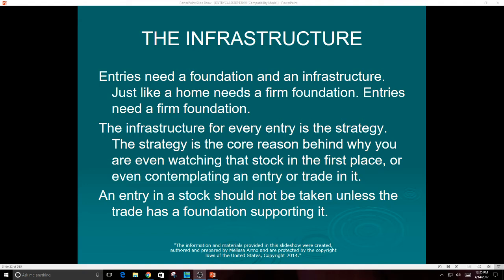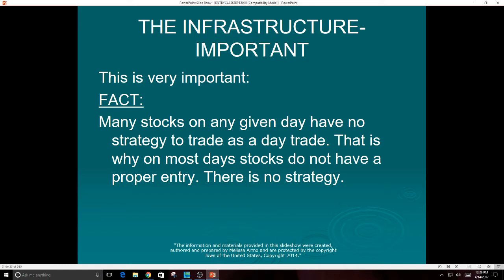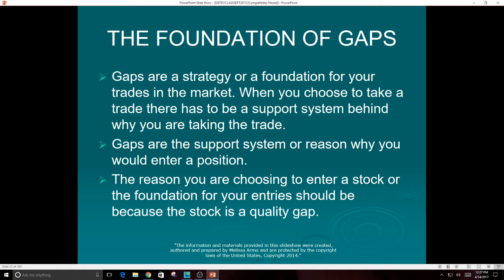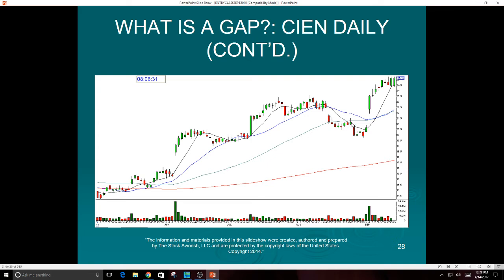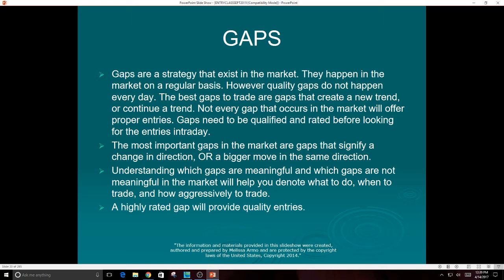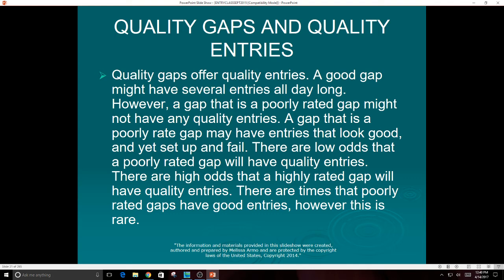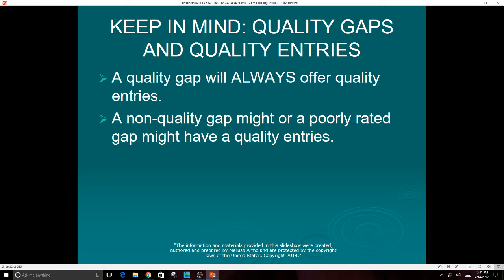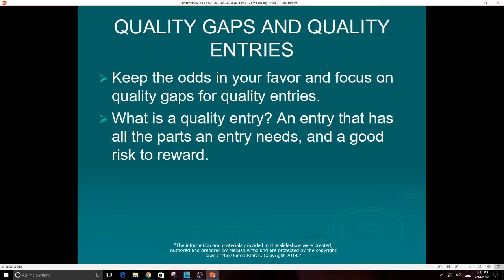What Is The Proper Trading Infrastructure?